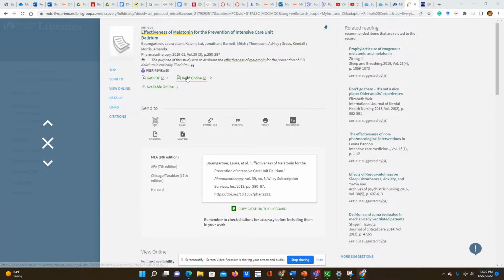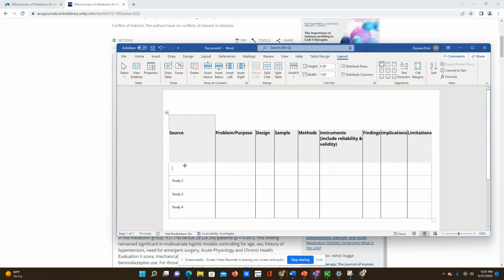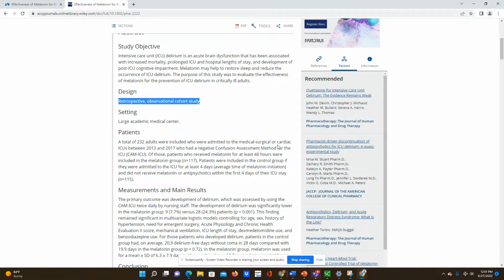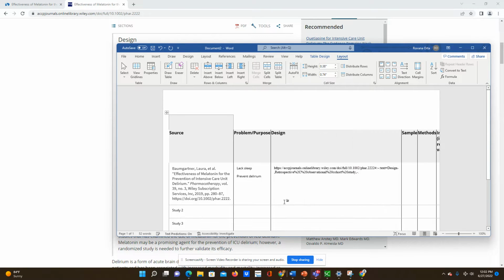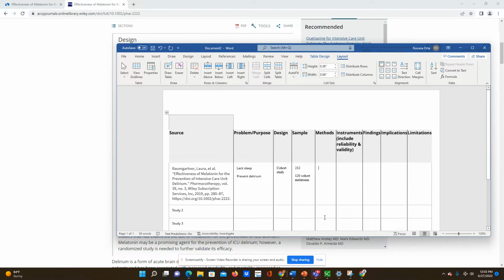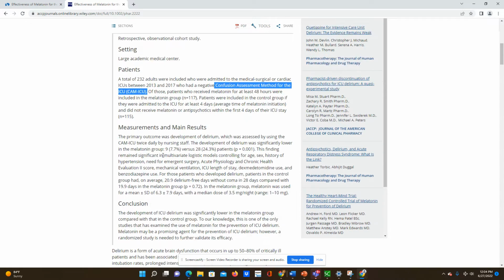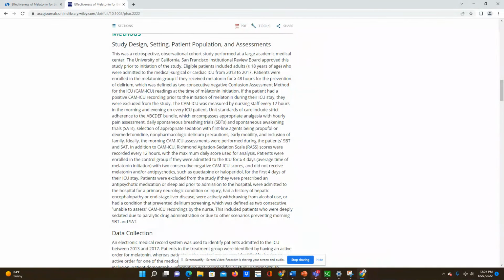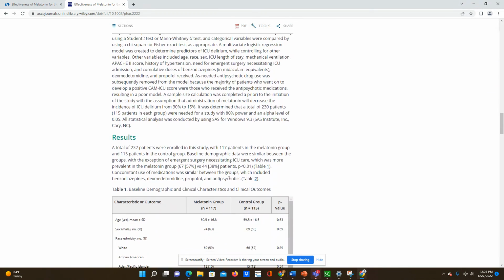NUR3165 Building a literature matrix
A guide how to build the literature matrix